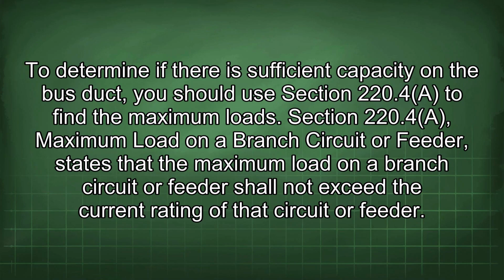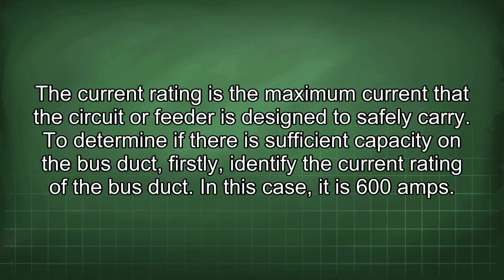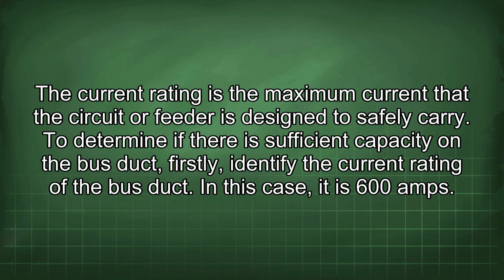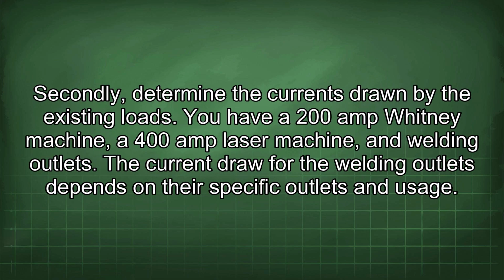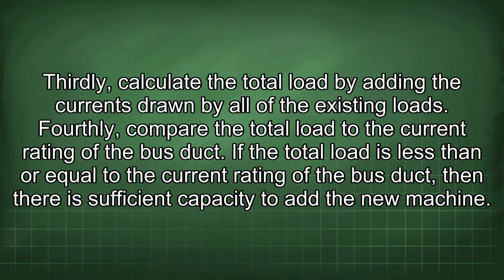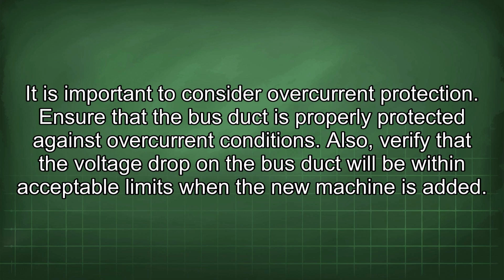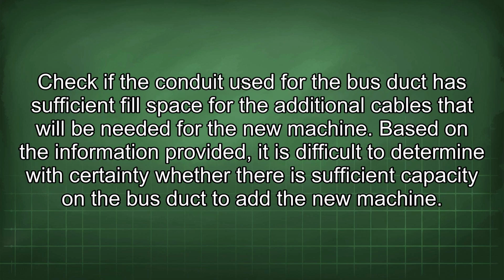Bus Duct Load Calculation Adding New Machine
Determine if your bus duct has the capacity for a new load. Calculate existing loads, compare to bus duct rating, and consider overcurrent protection. Consult an electrician for specific assessments.